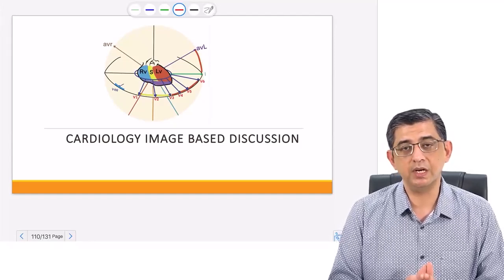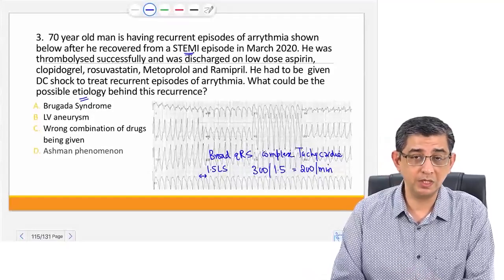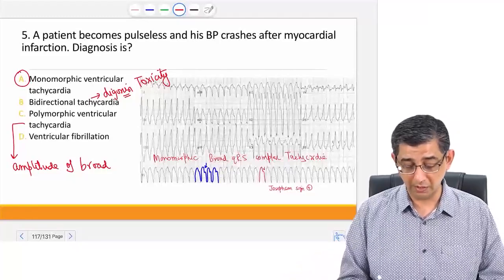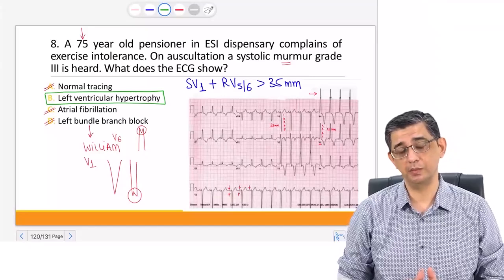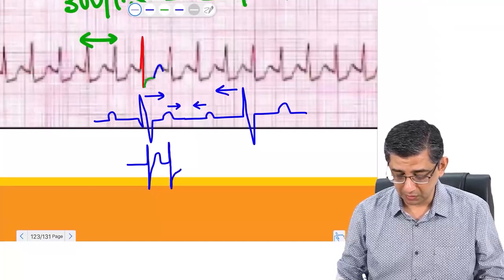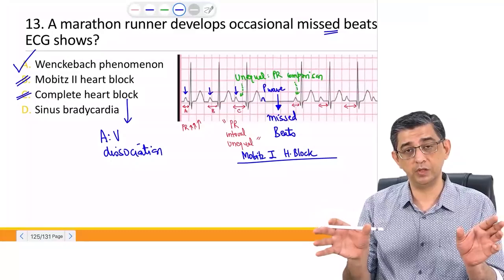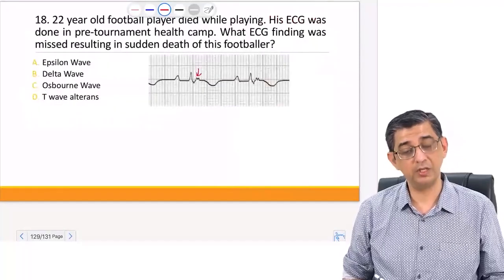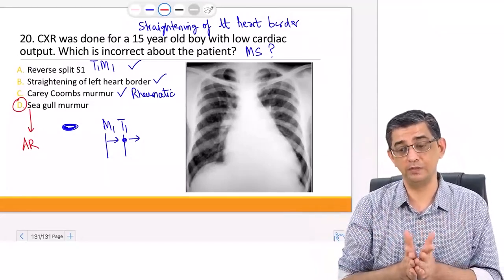32 Cardiology image based discussion yw (2)